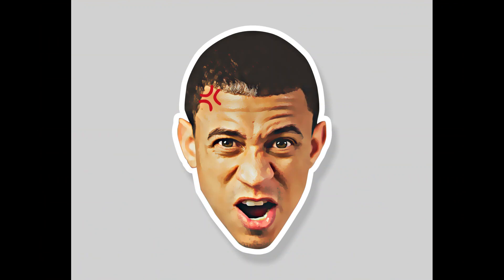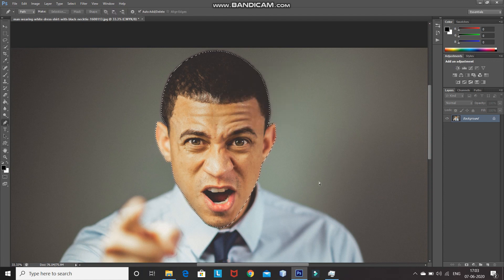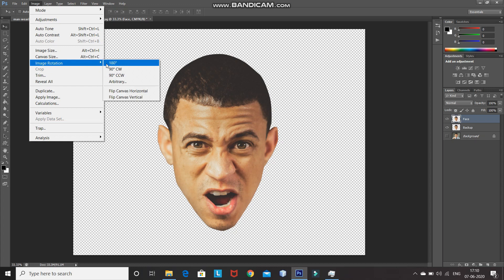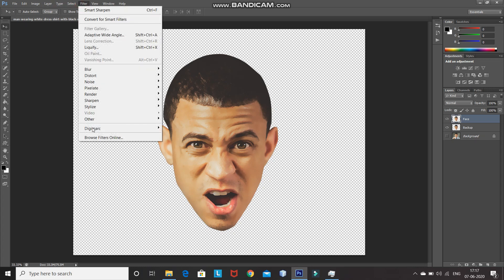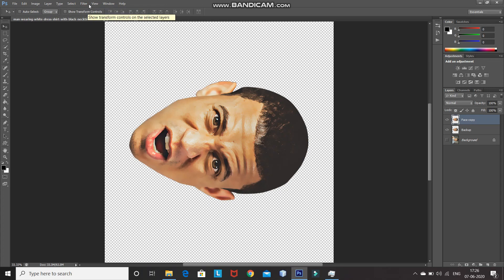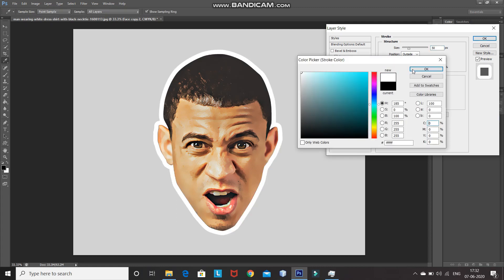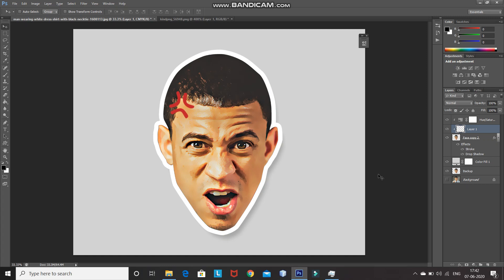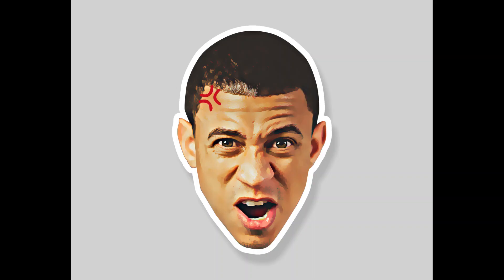CREATE CUSTOM STICKER IN PHOTOSHOP | PHOTOSHOP EFFECTS | PHOTOSHOP TUTORIAL